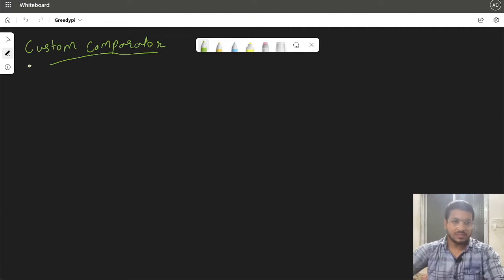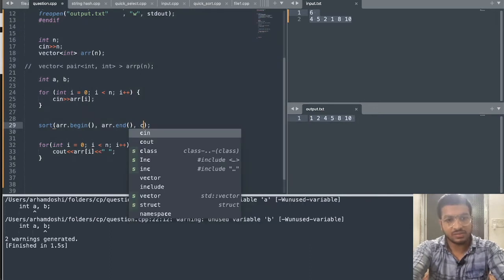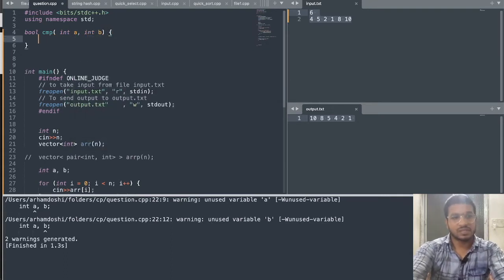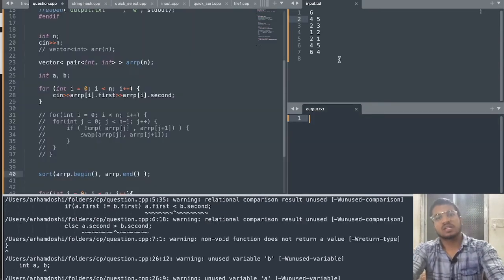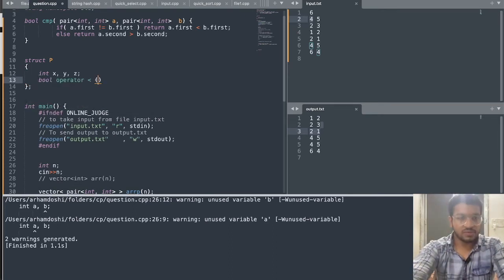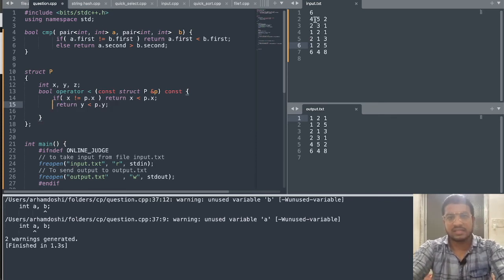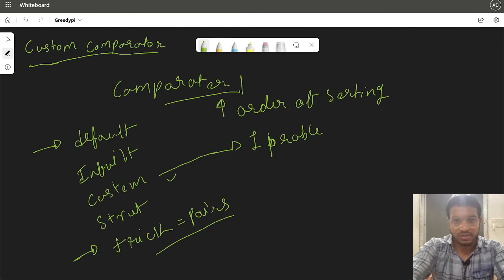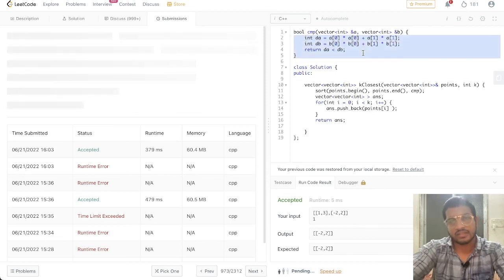L 1.3 Custom comparator in sorting | level 2 | 100daysofcodewithgreedypiy | Arham Doshi